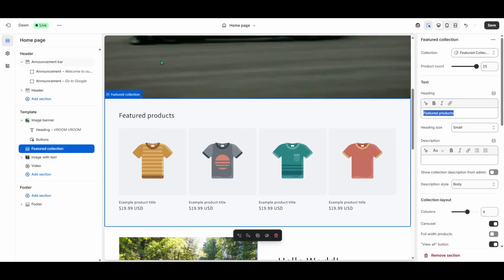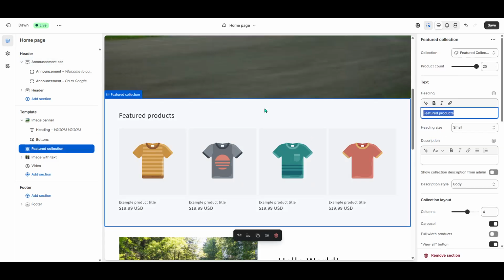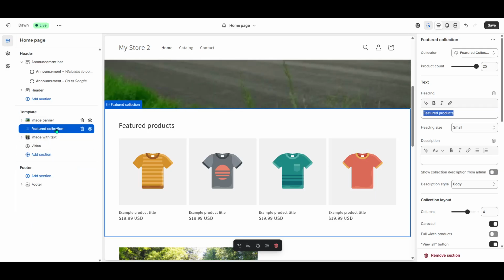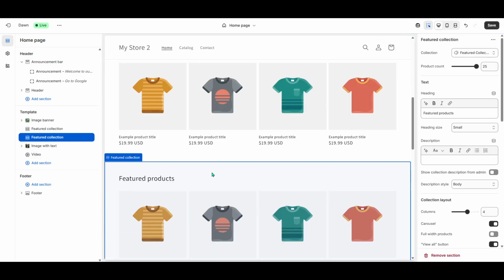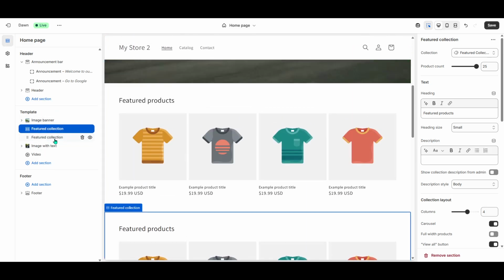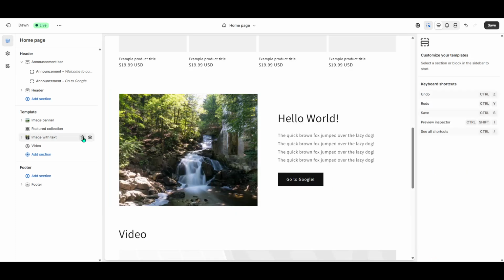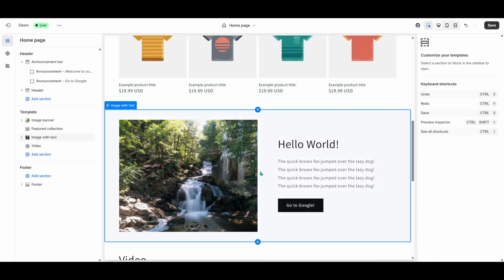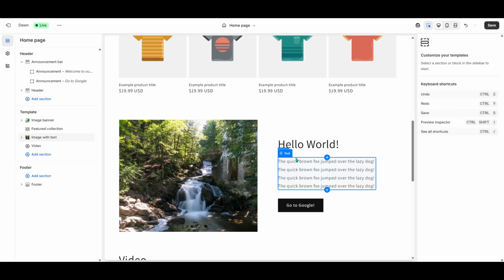How to Easily Duplicate a Section on Shopify (2025 Step-by-Step Tutorial)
Use my link for 3 months at $1 Learn how to easily duplicate a section on Shopify—copy existing homepage or product page sections to reuse layouts, save time, and speed up your design workflow. This 2025 Shopify tutorial is perfect for beginners customizing their store or creating consistent layouts across multiple pages.

how to easily duplicate a section on shopify 2025 tutorial, copy and reuse sections shopify theme editor, ecommerce web design tutorial duplicate layout shopify, shopify beginner guide duplicate homepage section, clone product page section shopify 2025, shopify online store 2.0 theme customization duplicate, recreate design sections quickly shopify tutorial, shopify duplicate block or section theme code, how to copy existing sections in shopify 2025, shopify tutorial speed up design workflow duplicate